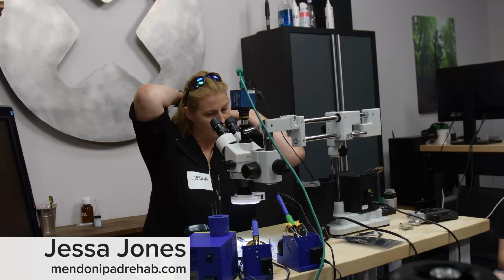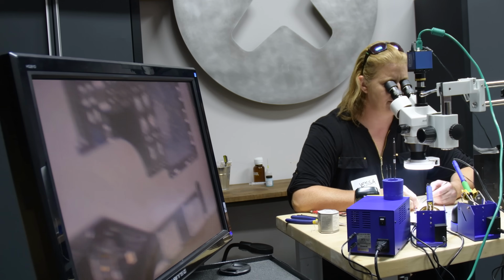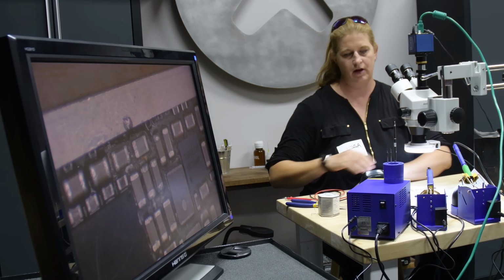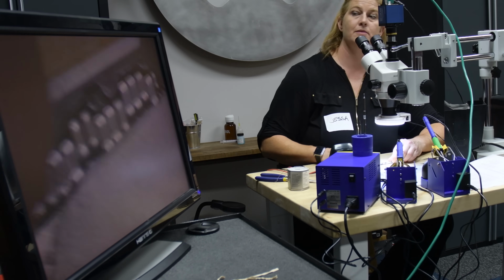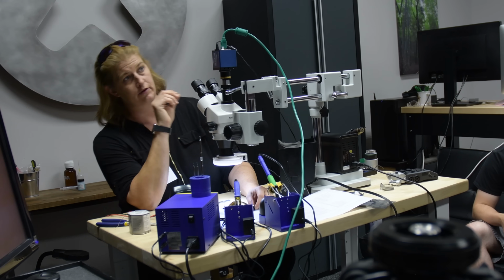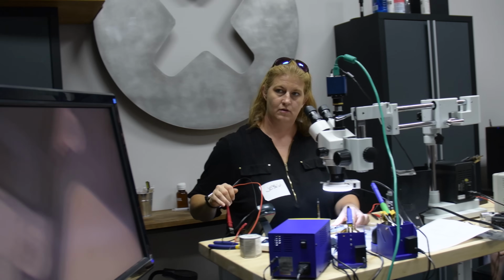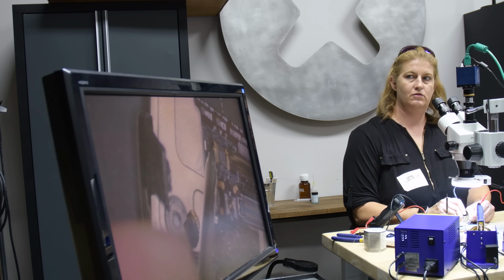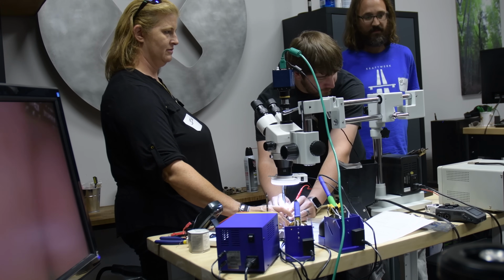Jessa Jones the Damaged Board Detective: Debugging an Incorrect Microsoldering Repair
Jessa Jones, from Mendon iPad Rehab, visited iFixit during our recent Unconfrence, and taught us how she debugs a non-working, water-damaged iPhone 6s logic board that’s undergone a prior repair attempt. During the class, she reveals what repairs the previous technician tried and why—so students know what to do in a similar situation.

Check out Jessa's website here!